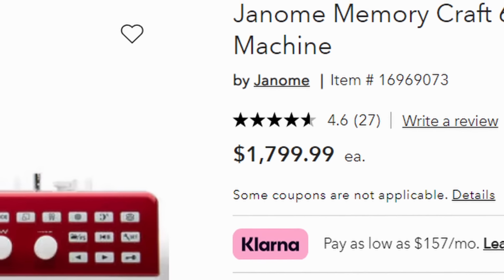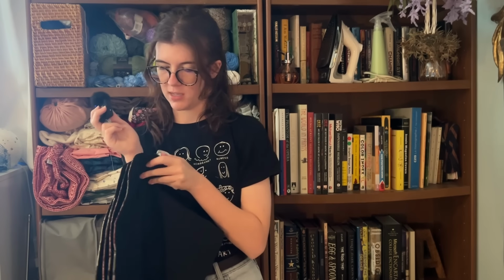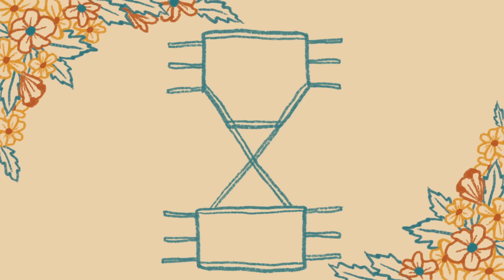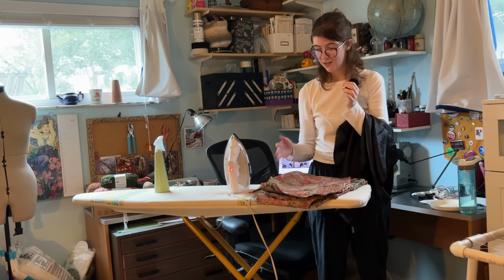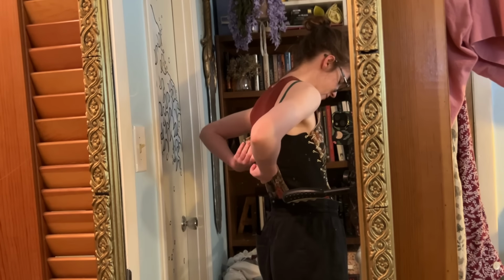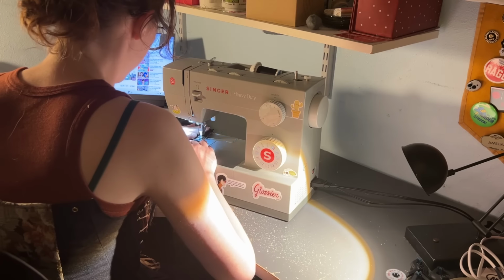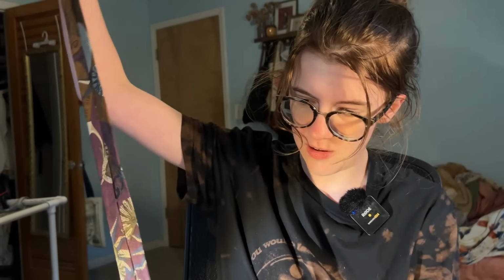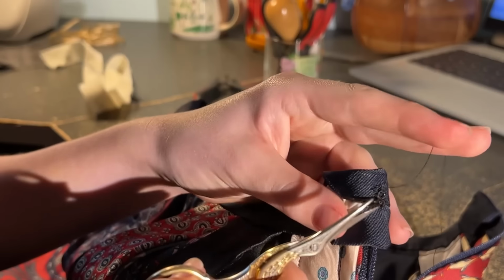Making clothes out of thrifted fabric scraps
Wearing rags, but make it fashion.

Tchaikovsky

A Brand New Day
Everet Almond

By The Light Of The Silvery Moon
E’s Jammy Jams

Web Weaver's Dance
Asher Fulero

80's Vampire Car Chase
Sir Cubworth

The Closing Of Summer
Asher Fulero

Shine On Harvest Moon
E’s Jammy Jams

Putting On The Ritz
Freedom Trail Studio